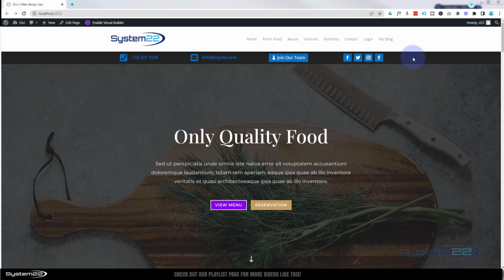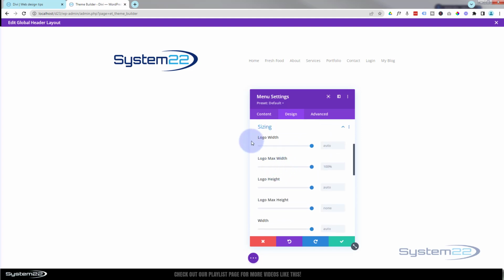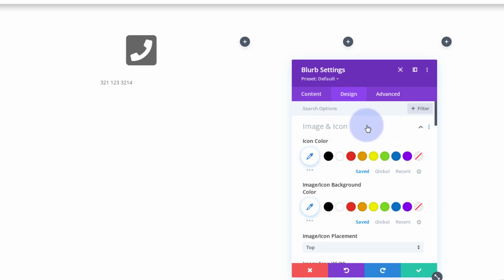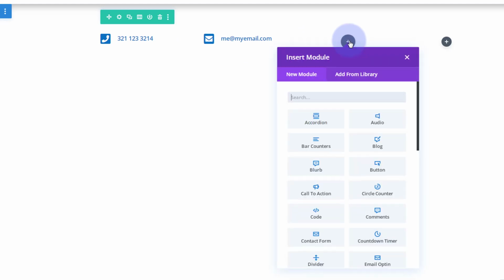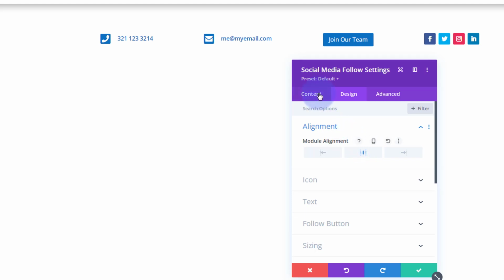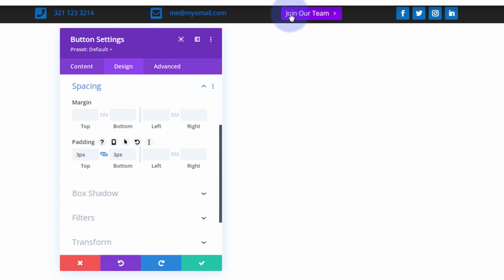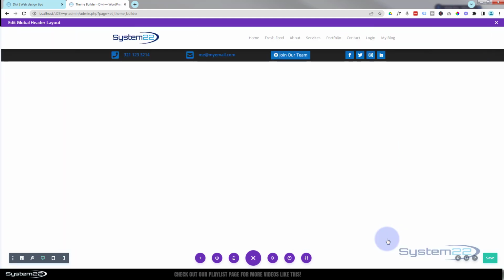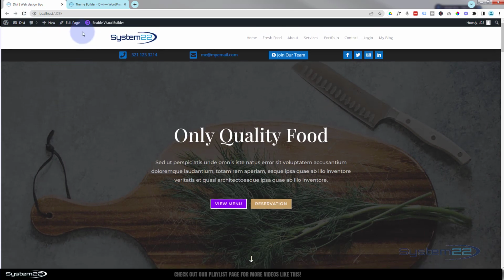Divi Theme Add A Custom Secondary Menu Bar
How to create your own custom secondary menu bar with the Divi Theme. In this video we will be showing how to easily do this using the inbuilt features of Divi. Today we will be demonstrating how to create this feature using the Divi Theme Builder and regular Divi Modules.

In this video we will cover:

Adding A Custom Global Menu.
Recreating The Default Header.
Adding The Secondary Menu.
Phone Number With Icon.
CTA Button.
Social Media Icons.
Adjusting Sizing.
Adjusting For Table And Mobile.

Having a secondary menu with the Divi theme provides several benefits for website design and user experience. Firstly, it improves navigation by offering additional menu options. Users can access specific pages or sections directly from the secondary menu, enhancing usability and saving time. Secondly, a secondary menu allows for better organization and categorization of content. Different sections or categories can be grouped together, making it easier for users to find relevant information. Thirdly, it adds versatility to the overall design. With a secondary menu, designers can create unique layouts and incorporate different styles, further enhancing the visual appeal of the website. Overall, a secondary menu in Divi enhances navigation, organization, and design possibilities for an improved user experience.

v=ZAO2MH0dQtk&list=PLqabIl8dx2wo8rcs-fkk5tnBDyHthjiLw

v=rNhjGUsnC3E&list=PLqabIl8dx2wq6ySkW_gPjiPrufojD4la9